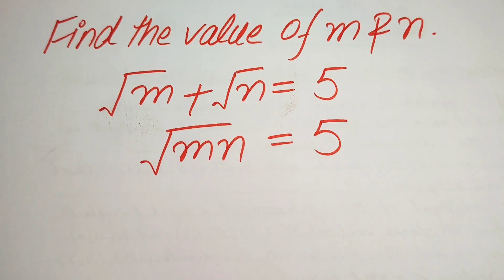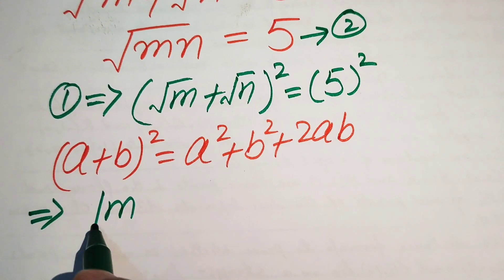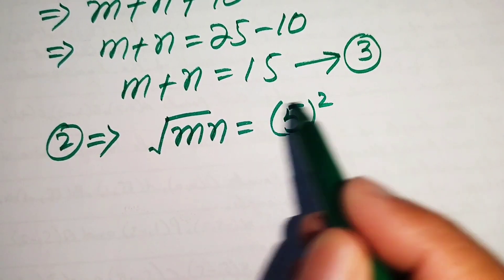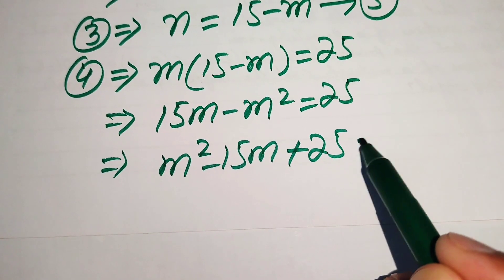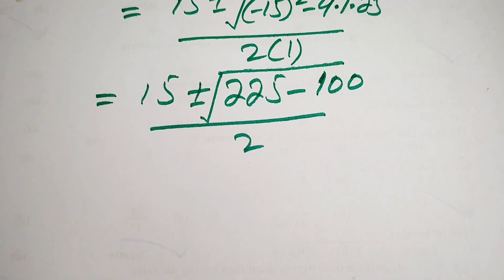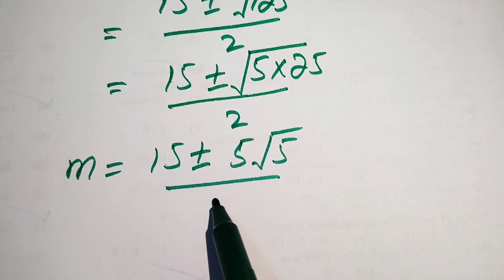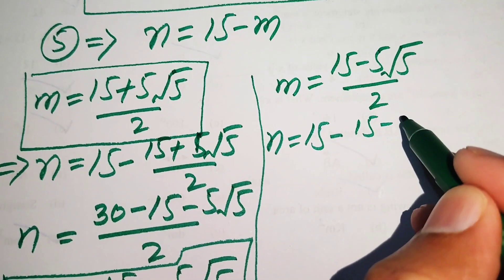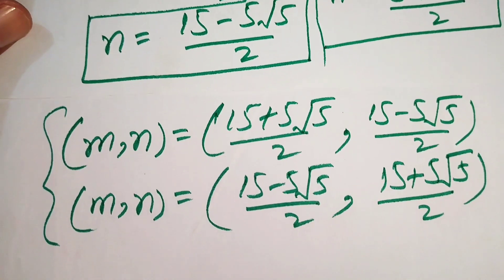Can you Simplify Pure Mathematics Admission Question from Harvard University?